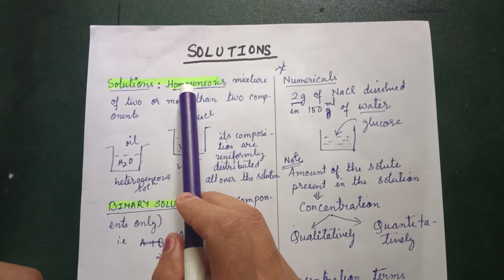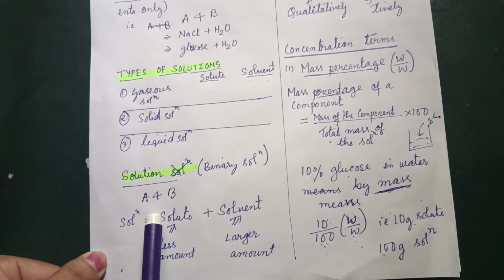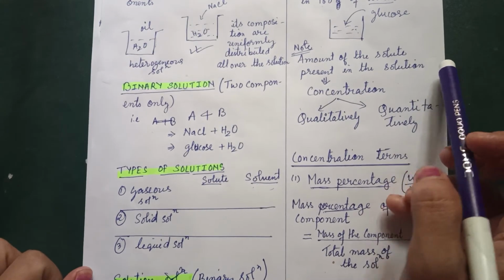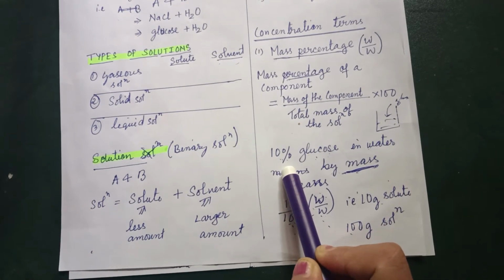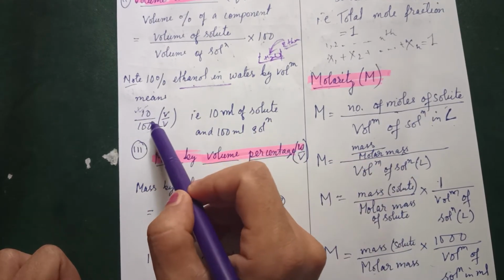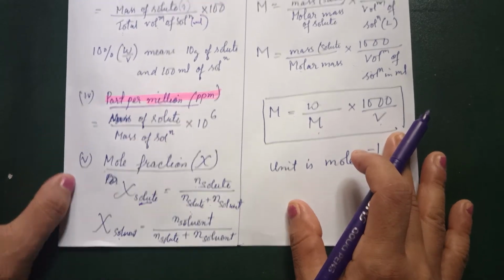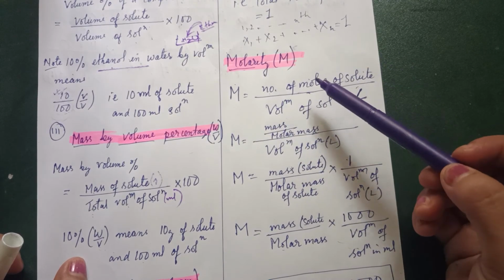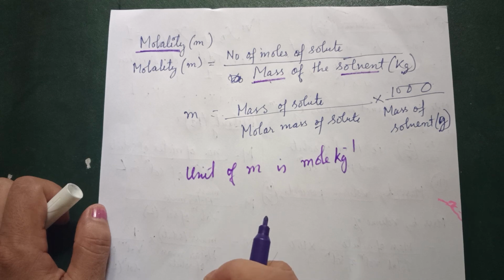Solutions (Class 12) Part 1